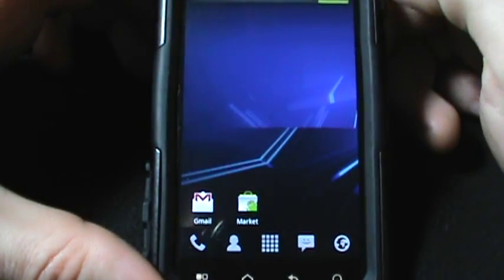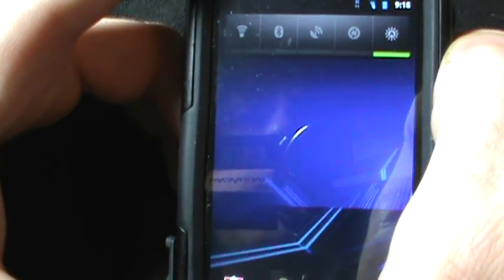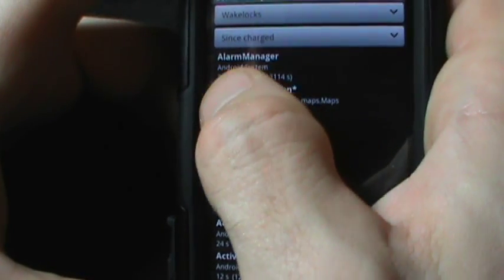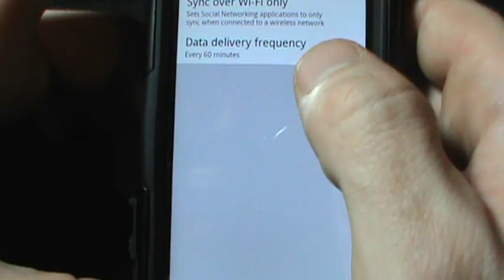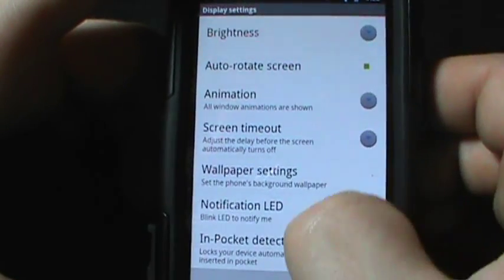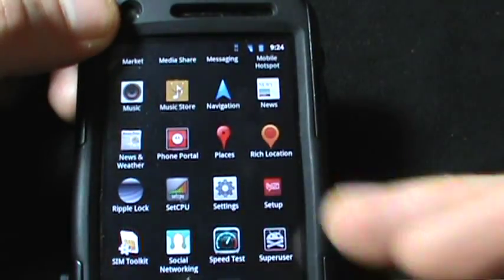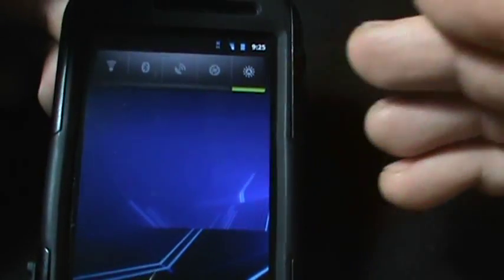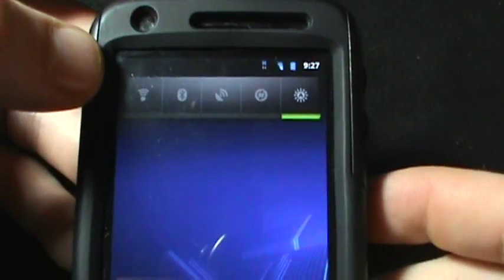Android Better Battery Life Tweaks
Here are some tips to improving battery life for your android phone.

Here is a guide for improving and or fixing your battery life for your Motorola Atrix, i believe this method should work for most Android phones as well:

Good Luck =)